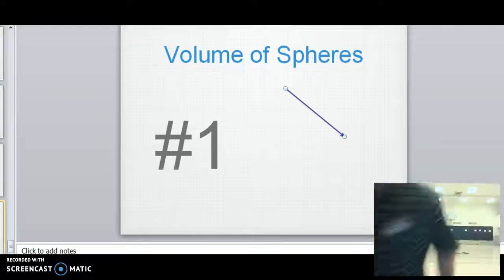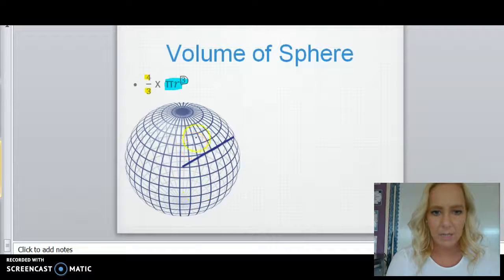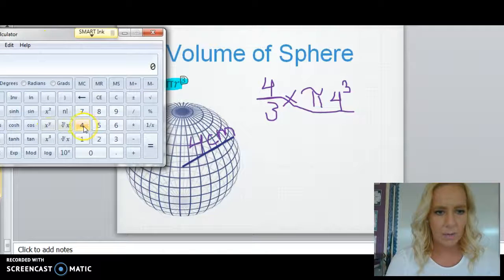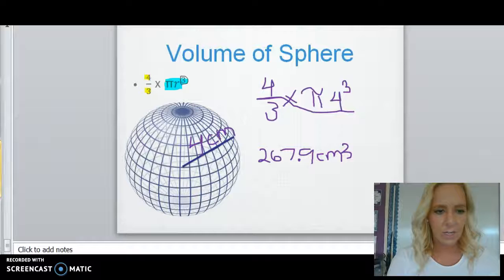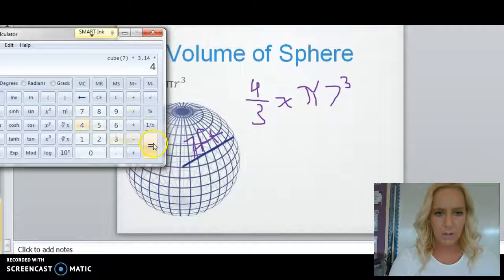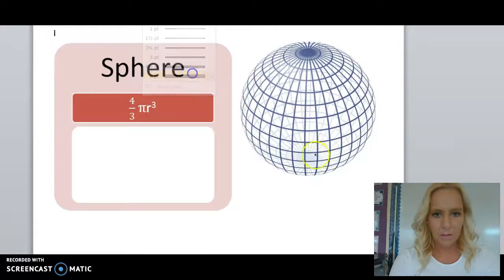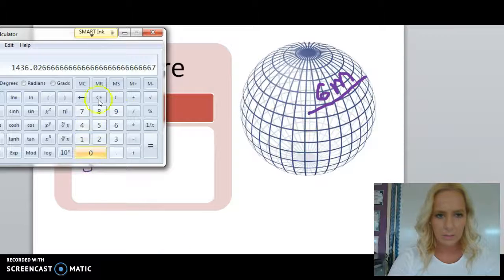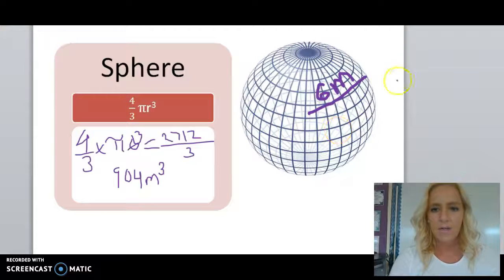Flipped Classroom_Volume of Sphere